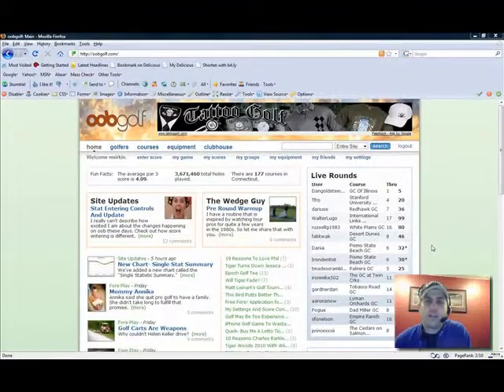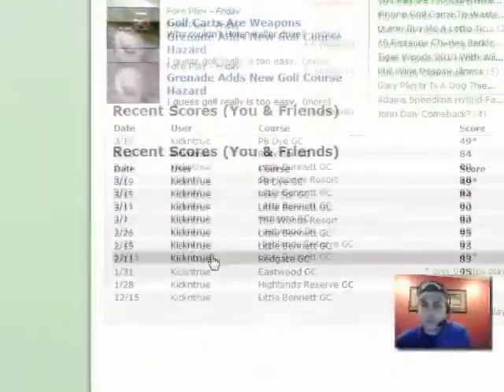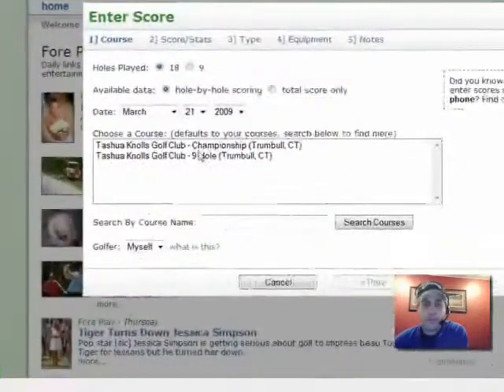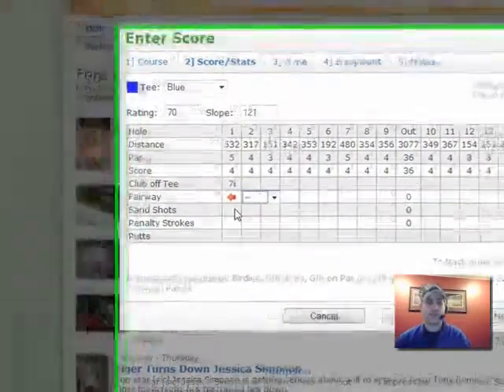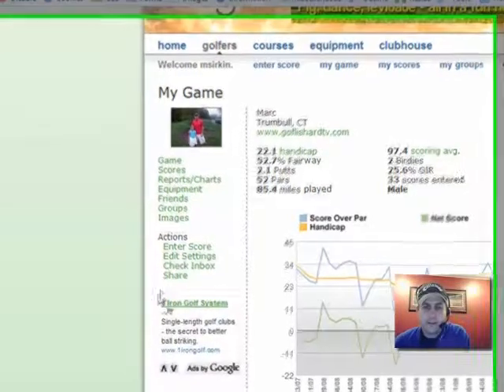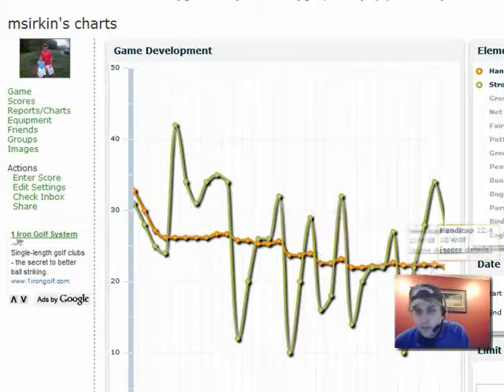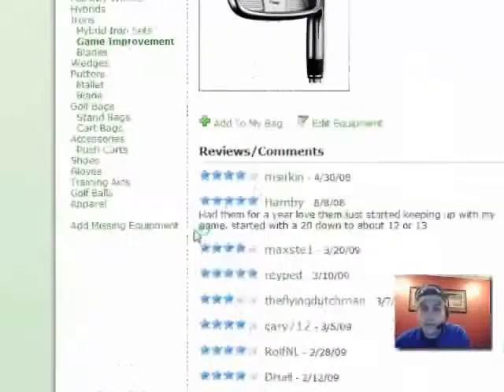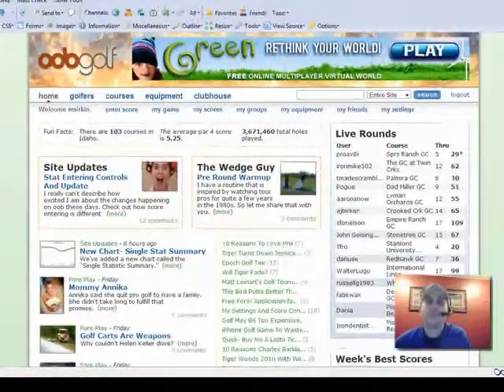Golf is Hard TV - Episode 21 - OOBGolf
Let's continue the tour of golf social networks... this time with the very slick, very cool OOBGolf.com I used this site quite a bit last season for keeping track of scores because they make it so easy!